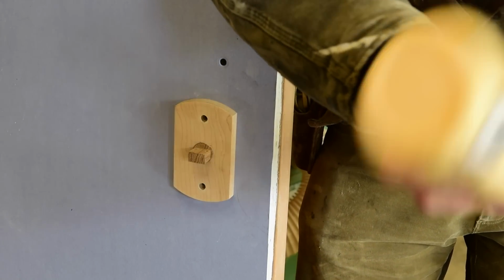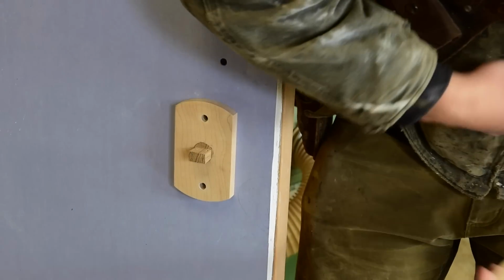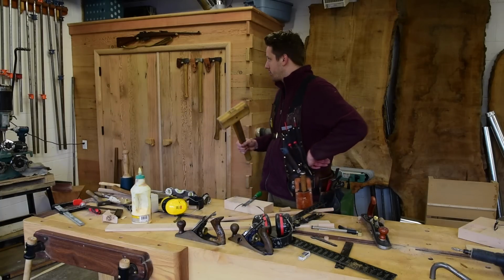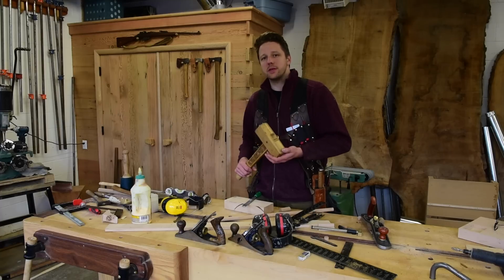Woodworking, A Manly Closet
It feels so good to finally get my dust collection closet finished.  And why not add a couple extra manly touches while we're at it, like hand carved Samurai fist door knobs and a gun and axe rack.